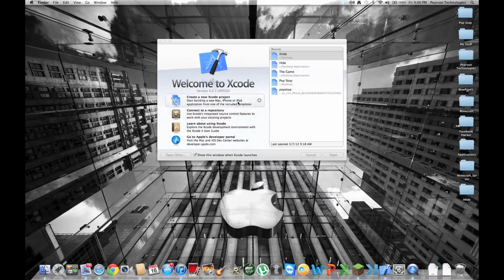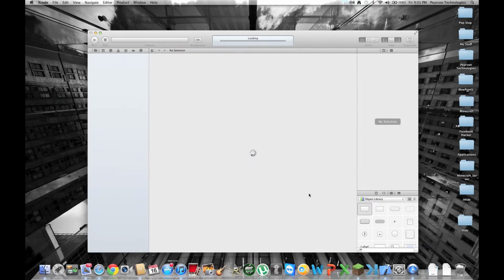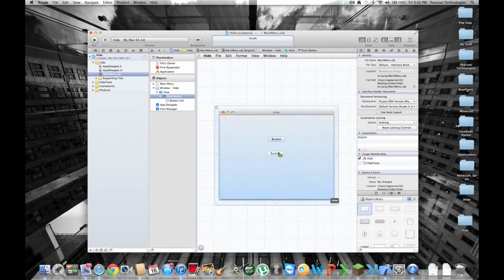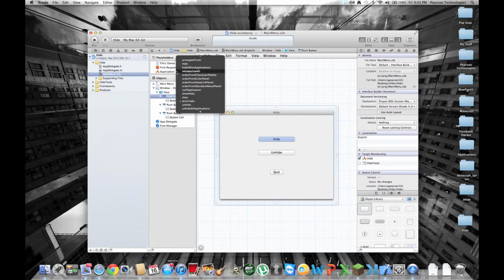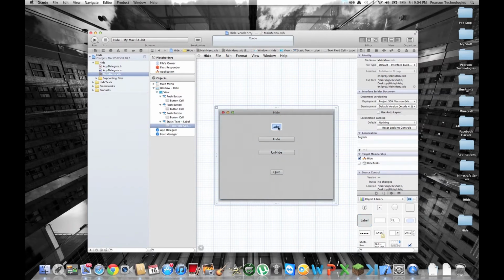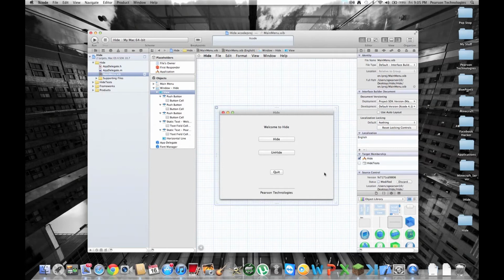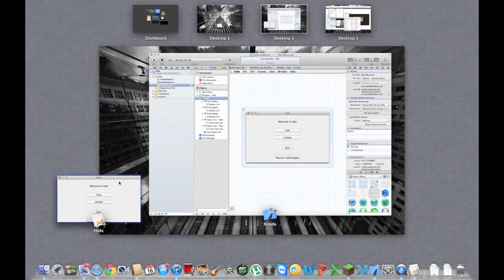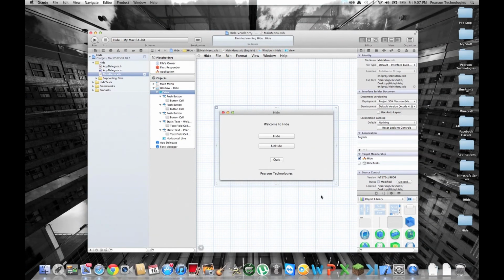How to Make A Cocoa App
Tutorial on how to make a Cocoa Mac application using Xcode.